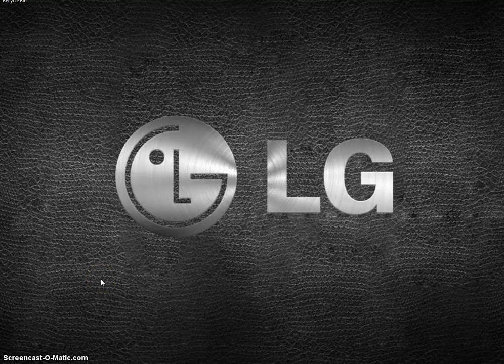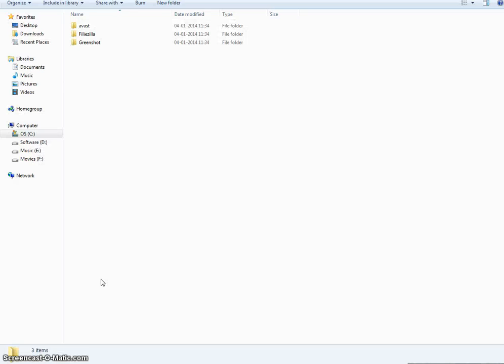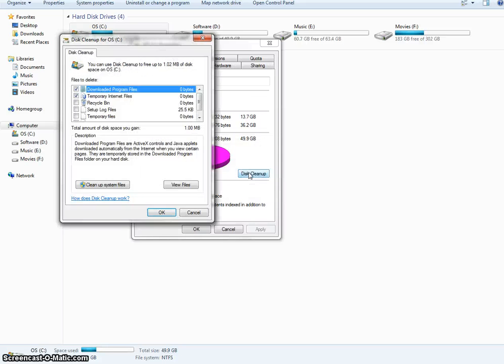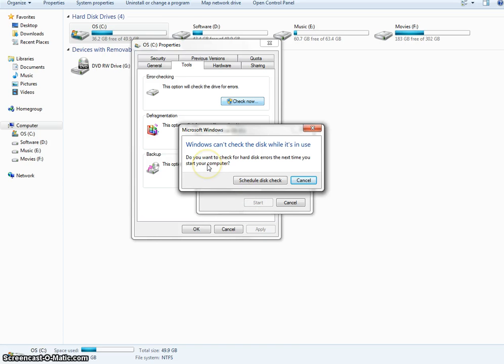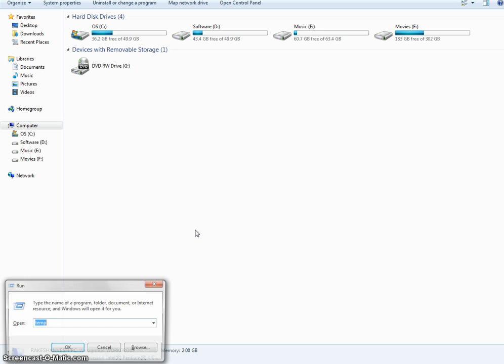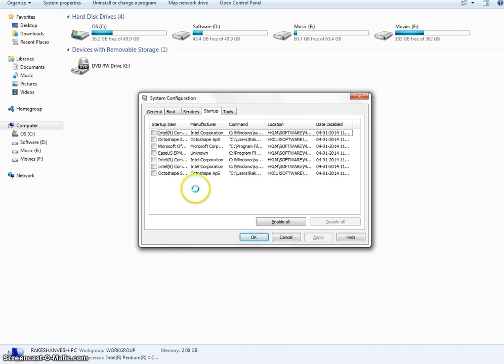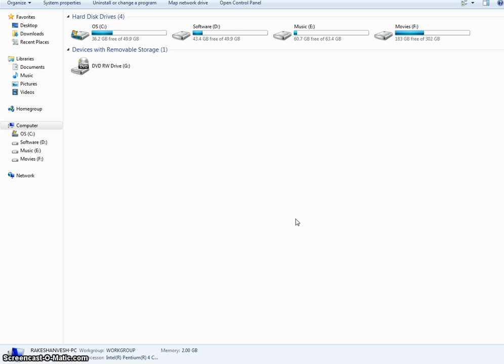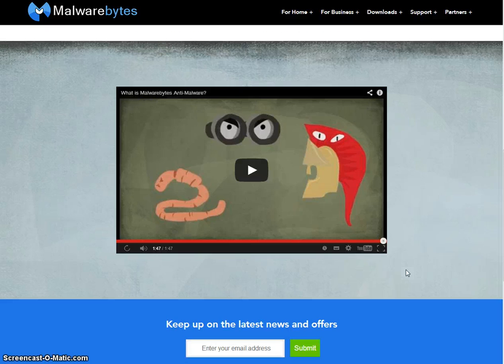How to Speed Up PC or Laptop Windows XP/Vista/7/8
My Gear
Primary Camera
Secondary Camera
USB Mic
Collar Mic

When we freshly install an Windows OS we feel relaxed because initially the PC's performance will be smooth. But over a period of time when we keep on installing software, tools and browsing many hours online, at some point we feel our PC is too slow. And 90% of the people they don't think about cleaning up their temp files and data. Instead they install OS again.

In this video we will show how to speed up your slow Windows PC. This tutorial is for PCs running Windows XP/Vista/7/8 OS. The first step in speeding up your Windows PC is to make your desktop icon free. I mean just keep icons which you use daily. If you keep too many shortcuts on desktop it will slow down your PC.

Next deleting temporary files. Just open RUN (Windows+R), type "temp" and hit enter it will show the temp files. Select all those files and shift delete them.

Disk cleanup - Open my computer, right click on the OS drive and click on Properties. You can see "Disk Cleanup" option. Click it, check the files you want clean, hit clean and it will ask for "Delete Files" do that. In the same window click on Tool tab, under Error-Checking click on Check Now to schedule a disk check on rebooting your PC.

When we are installing software on PC some software asks whether to start this software with Windows or not. But we forgot to uncheck that option. Eventually when you start the PC until all those software start your PC will be hanged. Fortunately we can control the startup programs in Windows. Just open Run (Windows+R), type "msconfig" and hit enter. Then "System Configuration" window will popup on your screen. Under General Tab check "Selective Startup".  Under that check only "Load System Services" Click on apply. Now click on Startup tab, you can see all the programs unchecked. Just check antivirus program and click on apply and ok. If the system asks for Reboot do that.

Finally install any trusted malware and spyware software in addition to anti-virus.